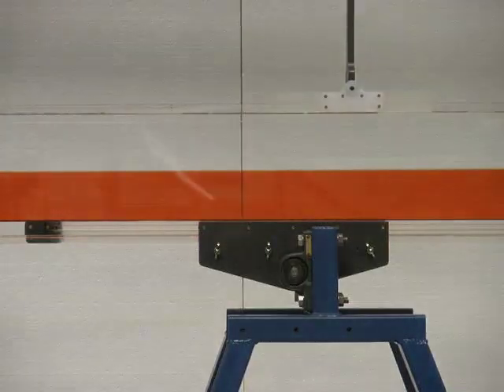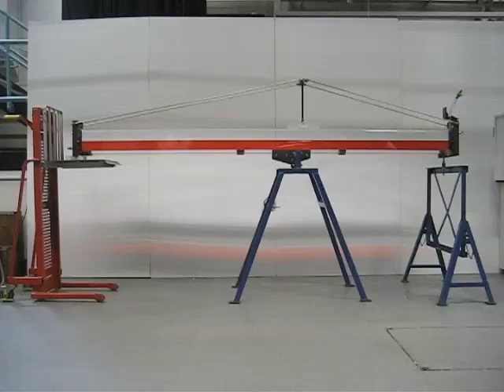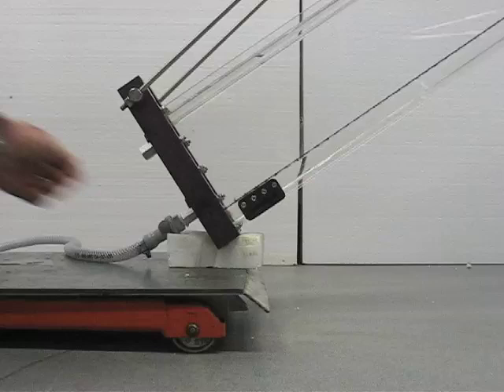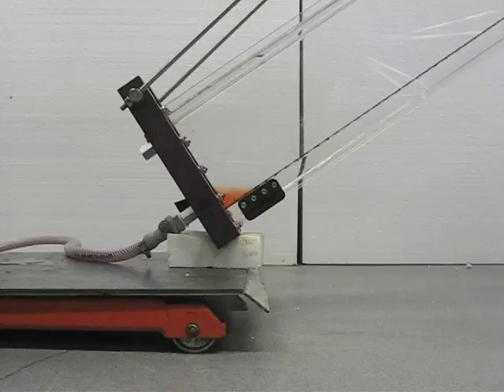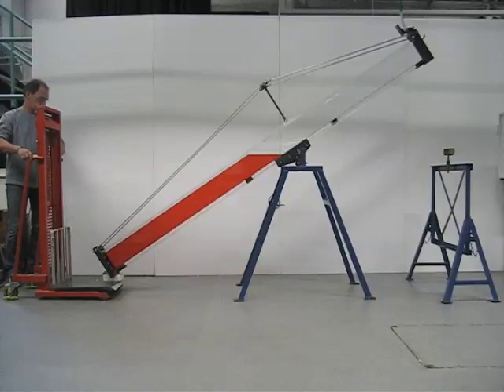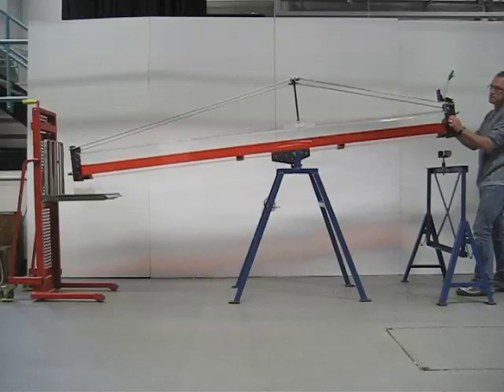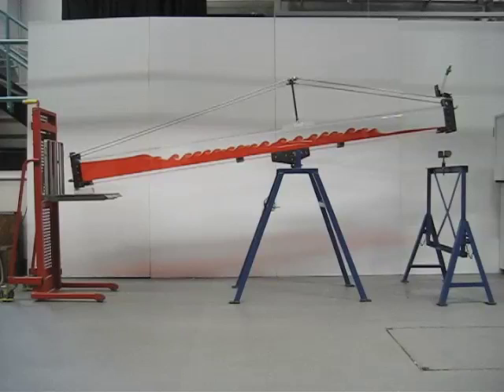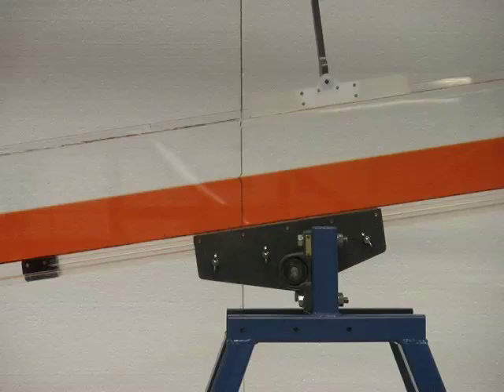Kelvin Helmholtz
Set up and demonstration of the instability of a shear layer, known as the Kelvin-Helmholtz instability.  The movie was made at the Department of Applied Mathematics and Theoretical Physics (DAMTP) of the University of Cambridge.  It is associated with the text Understanding Fluid Flow.